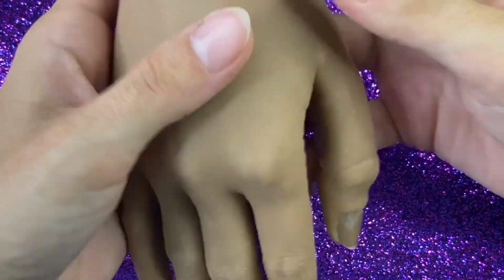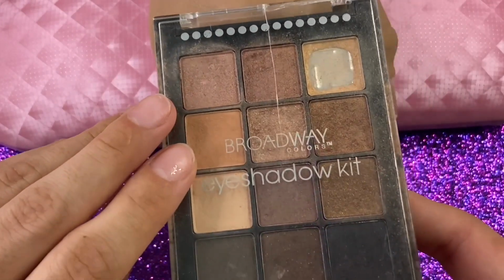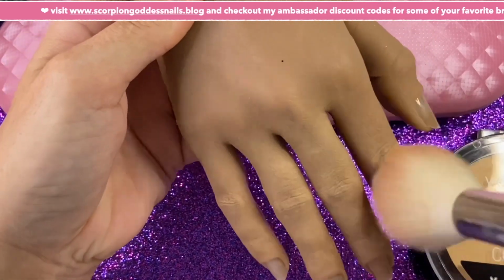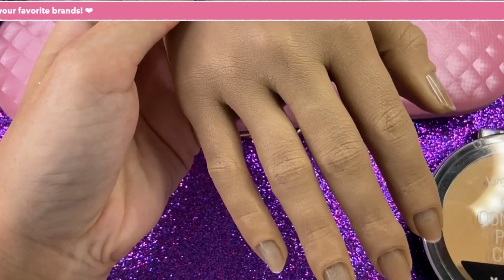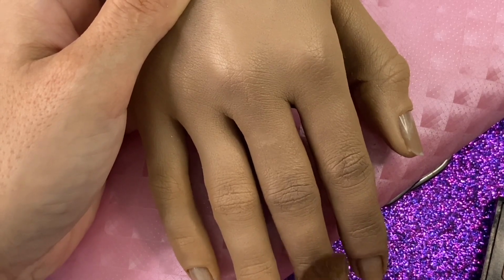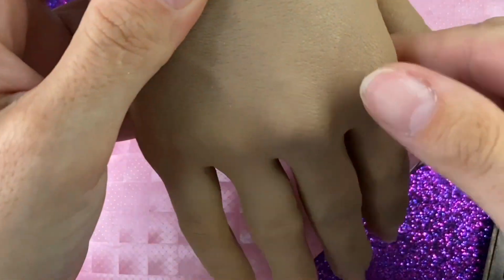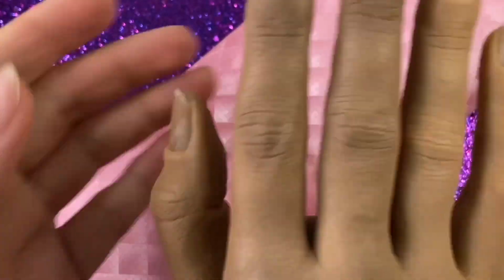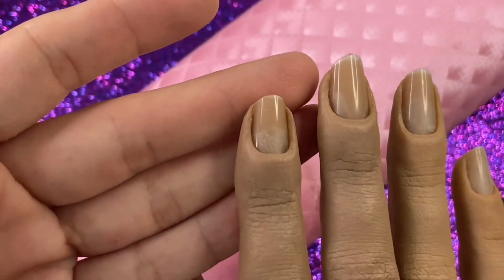Ep. 047 Diy Nail Tutorial | How to give Red Iguana Silicone Practice Hand a realistic look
hey loves! thank you so much for tuning into my video! it’s a pleasure, truly 💗💗💗 GoddessGang 💖

today i wanted to show you all how i gave my realistic silicone practice hand (@rediprofessional—Lucy) an EVEN MORE realistic look by adding a bit of highlight and contour ☺️😍 honestly, i didn’t know WHAT i was doing LOL but it turned out nice! how do you think i did?

i used some makeup i just had laying around, and mostly focused on adding a bit of shadow to the knuckles. also, when i added mineral powder over the full hand, it truly brought the hand to life! i couldn’t believe my eyes!!! LOL!

let me know in the comments if you’ve done this before, or if you’re planning to try! i would love to see how this stuff works LOL bc i am such a rookie! 💕😘

𝑖𝑛 𝑐𝑎𝑠𝑒 𝑦𝑜𝑢 𝑚𝑖𝑠𝑠𝑒𝑑 𝑠𝑜𝑚𝑒 𝑜𝑓 𝑚𝑦 𝑚𝑜𝑠𝑡 𝑟𝑒𝑐𝑒𝑛𝑡 𝑢𝑝𝑙𝑜𝑎𝑑𝑠, 𝑦𝑜𝑢 𝑐𝑎𝑛 𝑓𝑖𝑛𝑑 𝑡ℎ𝑒𝑚 ℎ𝑒𝑟𝑒:

𝑐ℎ𝑒𝑐𝑘𝑜𝑢𝑡 𝑠𝑜𝑚𝑒 𝑜𝑓 𝑚𝑦 𝑝𝑟𝑒𝑣𝑖𝑜𝑢𝑠 ℎ𝑜𝑤𝑡𝑜 𝑣𝑖𝑑𝑒𝑜𝑠

✧༺♥༻∞ ɪ ᴅᴏ ᴇᴀʀɴ ᴀ sᴍᴀʟʟ ᴄᴏᴍᴍɪssɪᴏɴ ᴏɴ ᴘᴜʀᴄʜᴀsᴇs ᴠɪᴀ ᴍʏ ᴀᴍᴀᴢᴏɴ sᴛᴏʀᴇғʀᴏɴᴛ, ғᴏʀ ᴘʀᴏᴅᴜᴄᴛ ʀᴇᴄᴏᴍᴍᴇɴᴅᴀᴛɪᴏɴs ∞༺♥༻✧

 ᴍᴜsɪᴄ ᴄʀᴇᴅɪᴛs—ℎ𝑒𝑦 𝑙𝑜𝑣𝑒𝑠! 𝑖 𝑔𝑒𝑡 𝑎𝑙𝑙 𝑜𝑓 𝑚𝑦 𝑚𝑢𝑠𝑖𝑐 𝑓𝑟𝑜𝑚 𝑒𝑖𝑡ℎ𝑒𝑟 𝑌𝑜𝑢𝑇𝑢𝑏𝑒 𝑆𝑡𝑢𝑑𝑖𝑜, 𝑜𝑟 𝑈𝑃𝑃𝐵𝐸𝐴𝑇! @𝑈𝑝𝑝𝑏𝑒𝑎𝑡 𝑖𝑠 𝑠𝑢𝑝𝑒𝑟 𝑙𝑒𝑔𝑖𝑡 𝑎𝑛𝑑 ℎ𝑖𝑔ℎ𝑙𝑦 𝑟𝑒𝑐𝑜𝑚𝑚𝑒𝑛𝑑𝑒𝑑 💕